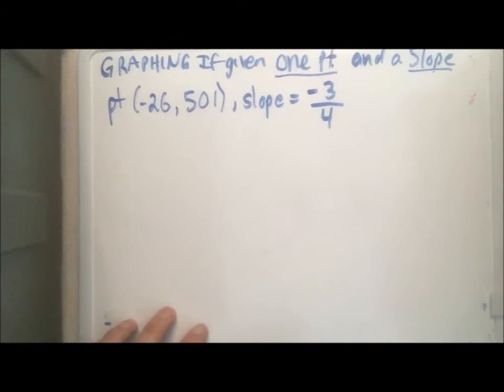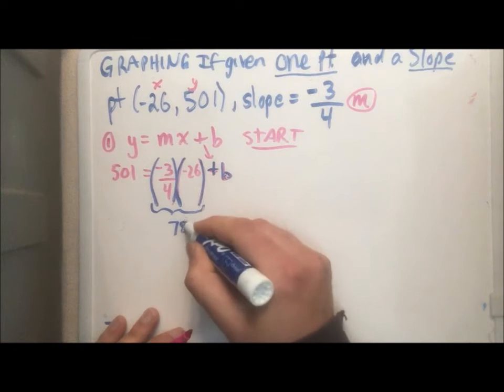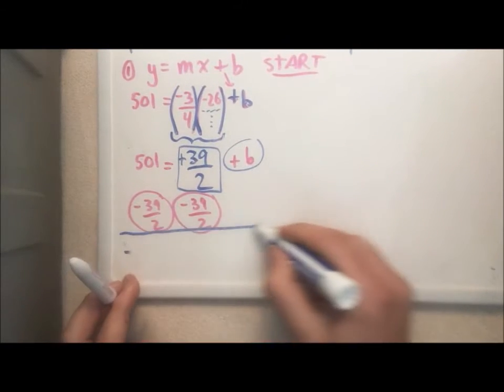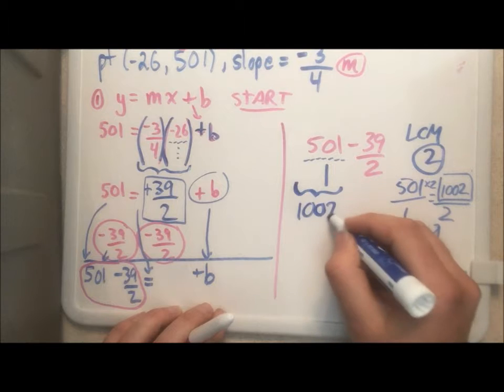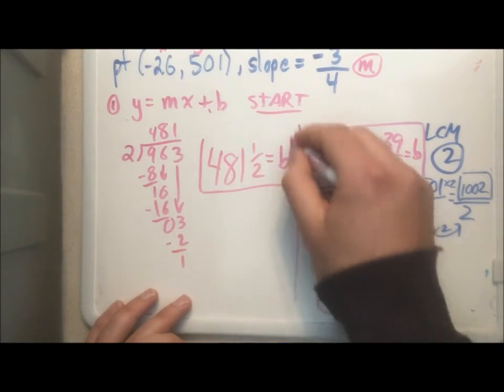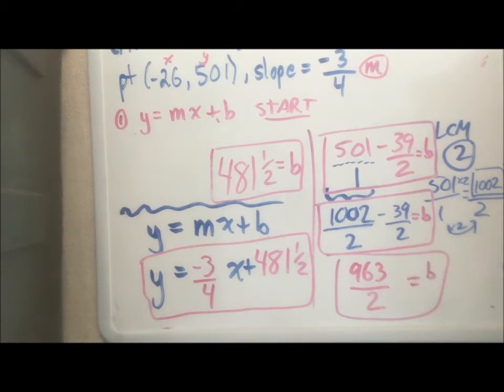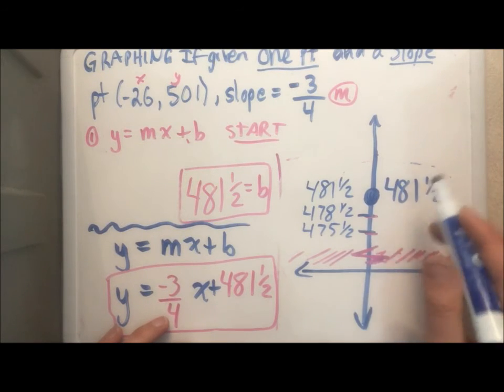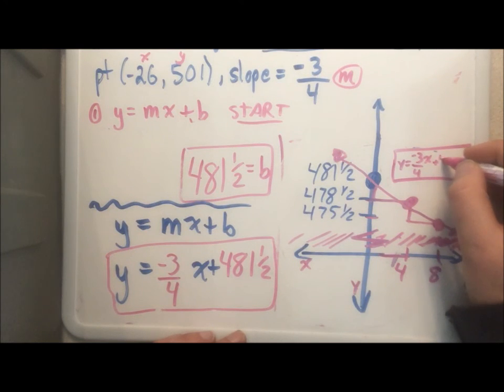3A U4 008 Graphing Linear Equatons Given a Point and a Slope Ex2